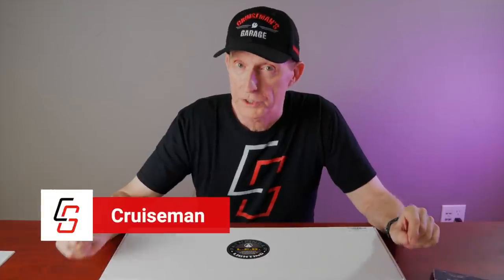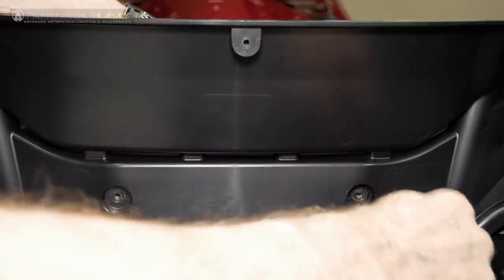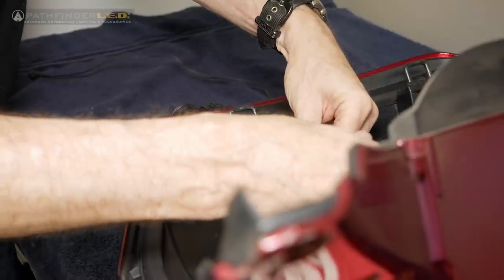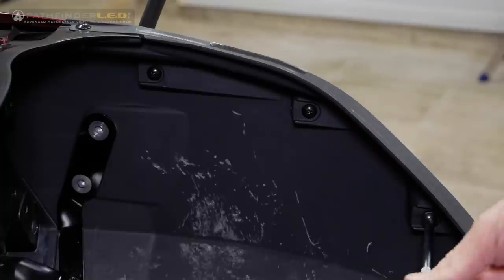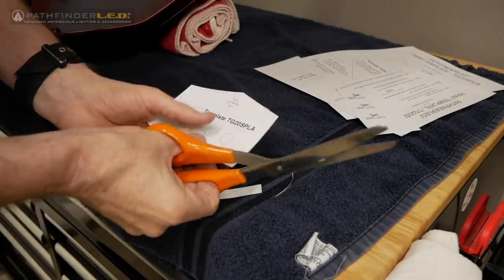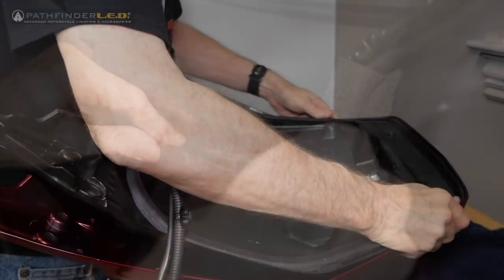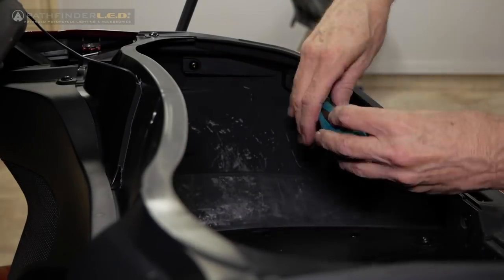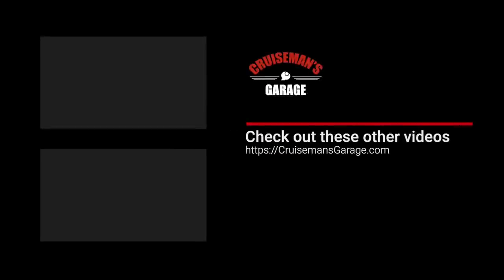LED Trunk Spoiler with Sequential Turn Signals for 2018-2020 Honda Goldwing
I show you how to install the new Dynamic LED Trunk Spoiler from PathfinderLED. NOTE: THIS SPOILER WILL ONLY FIT ON THE 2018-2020 MODEL GOLDING TOUR.

NOTE: THIS IS A NEW VERSION OF A VIDEO THAT WAS RELEASED IN LATE 2020 AND HAS BEEN UPDATED WITH NEW AUDIO AND NEW INFORMATION.